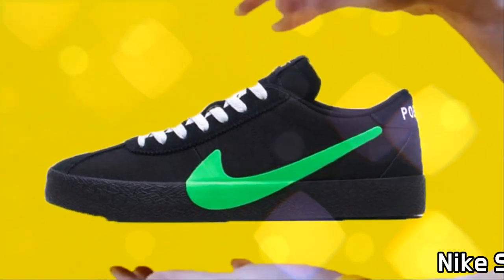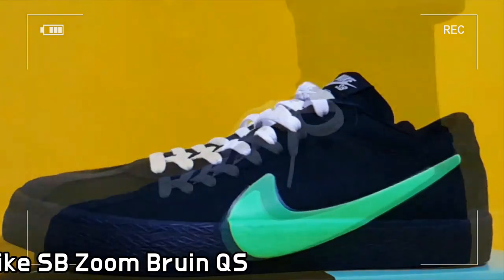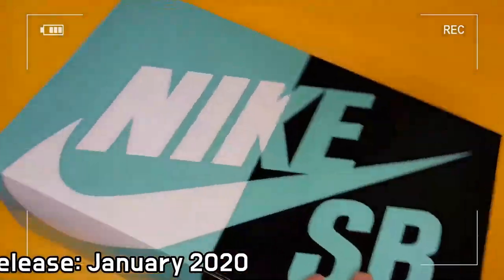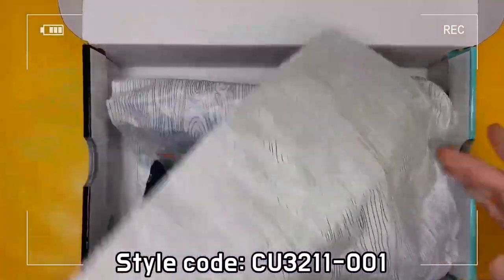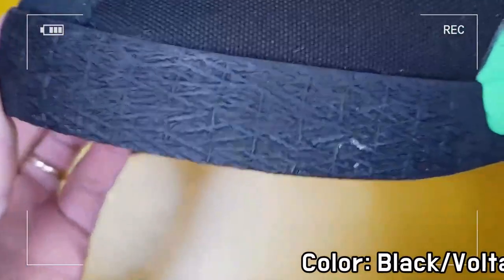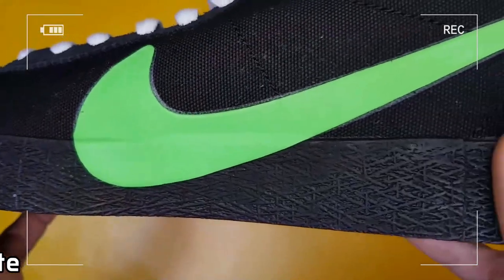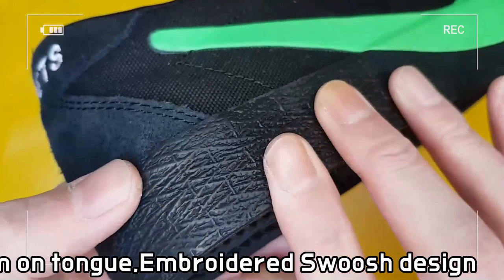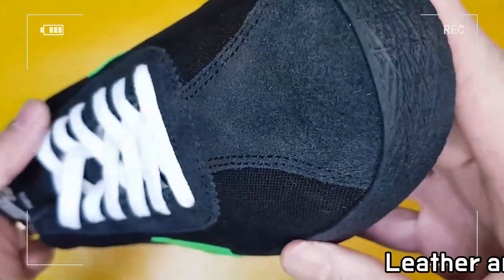Poets X Nike SB Zoom Bruin unboxing/Poets X Nike SB Zoom Bruin on feet review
it's AUTHENTIC !